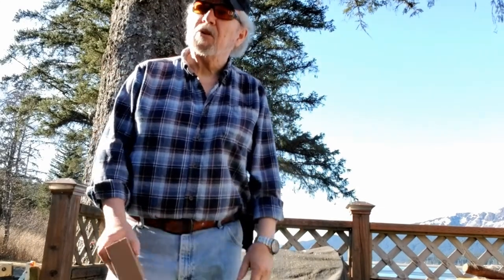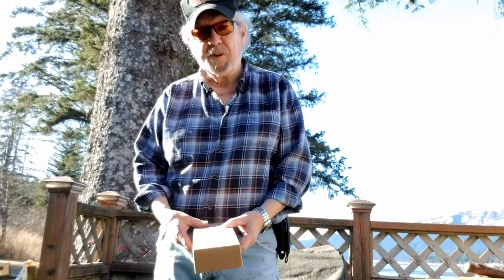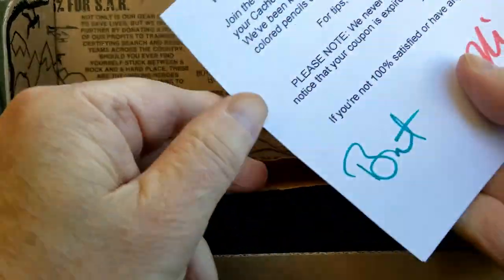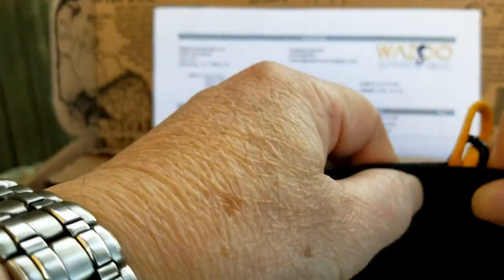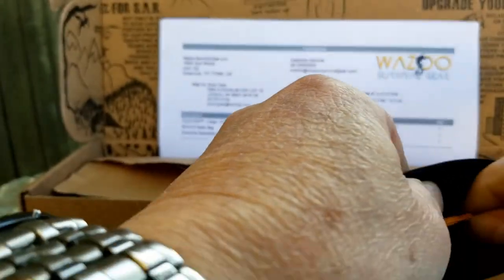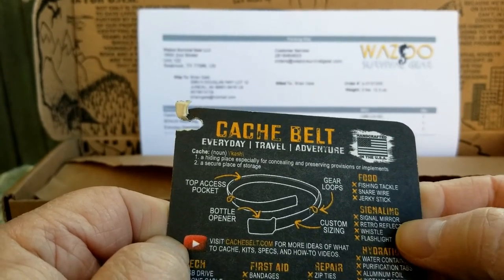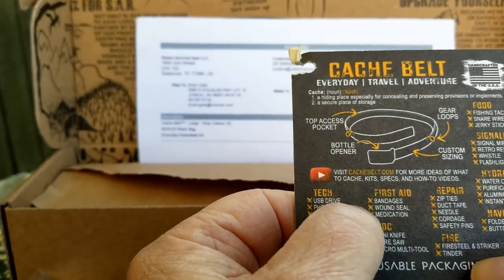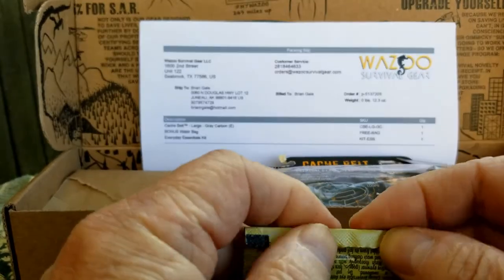Wazoo Survival Cashe Belt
A quick look at the Wazoo Survival Cache Belt.  In the coming weeks, I will be doing a full review of this unique belt.

This belt is so new I couldn't find it in their listing, but here is the link to the Wazoo main

BTW, for those of you wondering, a "gig line" is the straight line when you line up the edge of your pants fly, the edge of your belt buckle and the edge of the part of your shirt where the buttons/snaps are.